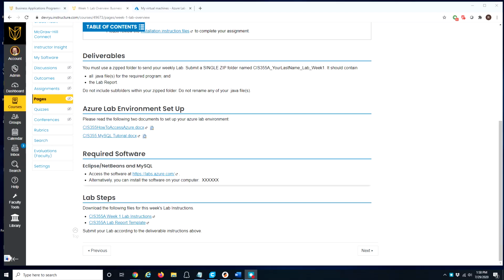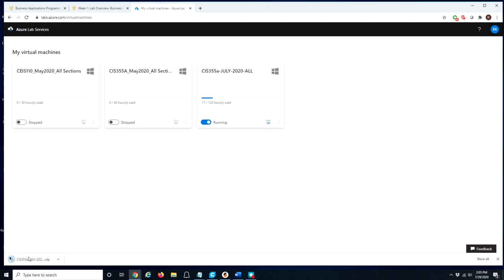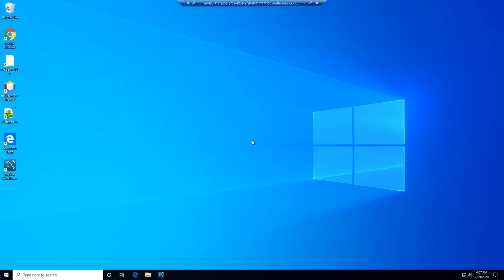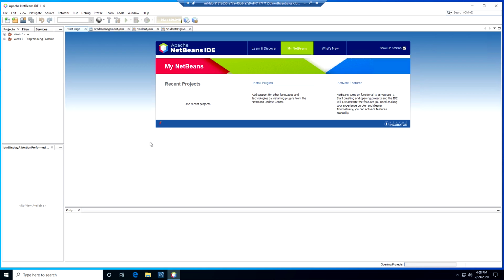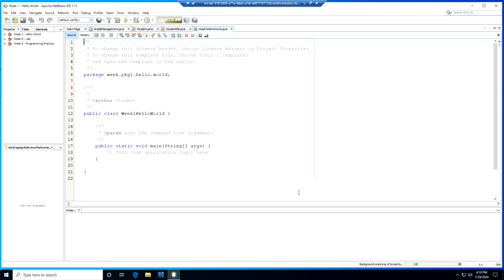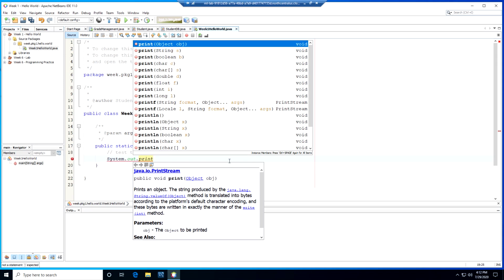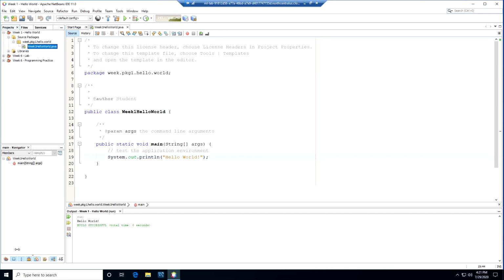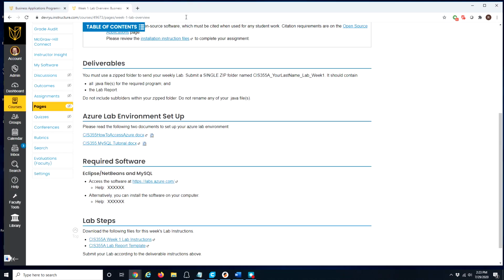CIS355A Week 1 Using Azure Labs